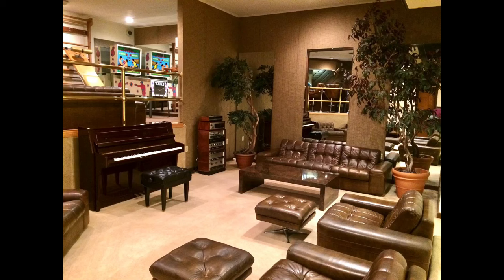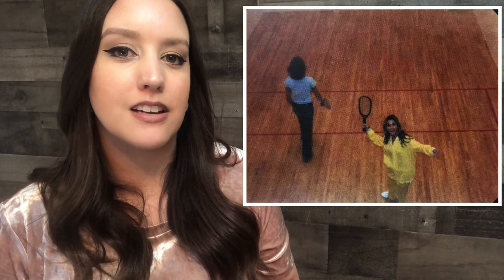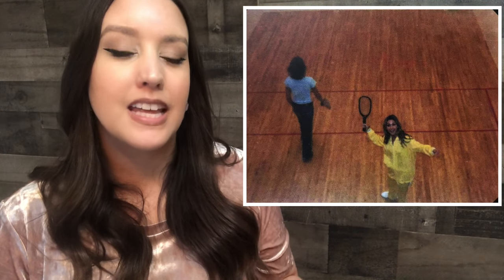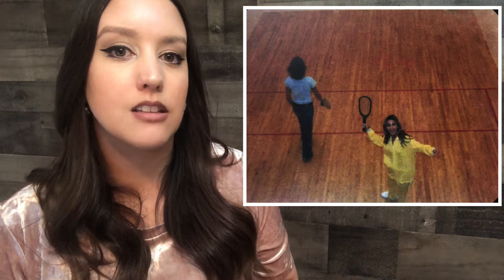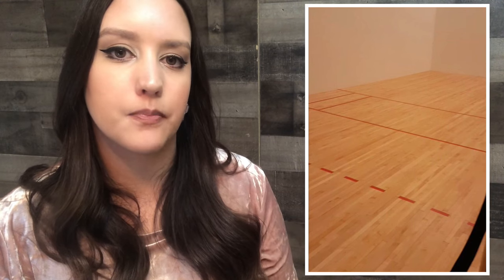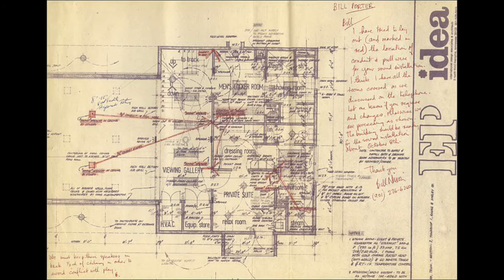Graceland’s Racquetball Building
Graceland’s Racquetball Building. Elvis Presley got in on the racquetball craze of the 1970s and build his own court at Graceland in Memphis, TN. Let's explore it!

Sources:
Inside Graceland by Megan Murphy
Behind he Gates w Joe and Jerry
Taking Care of Elvis by Tish Henley
Elvis, Linda & Me by Jeanne LeMay Dumas